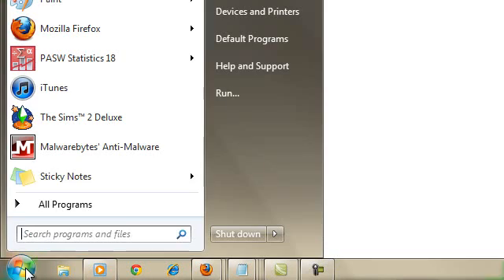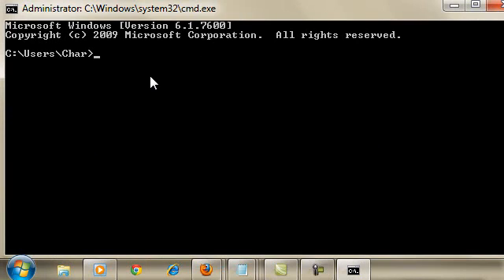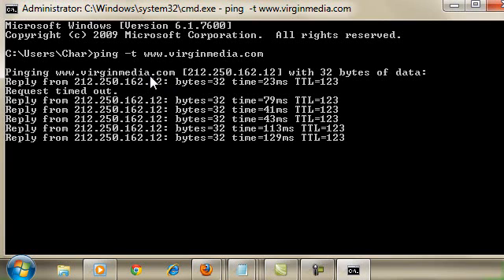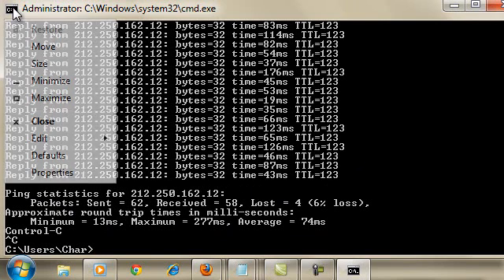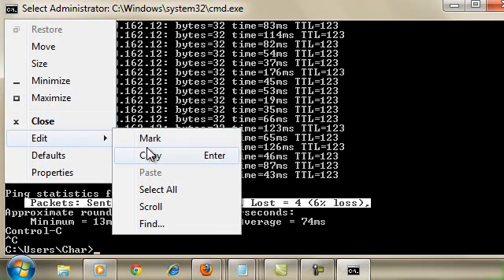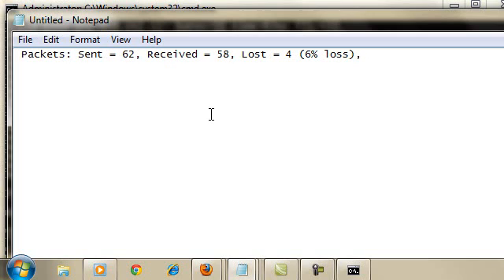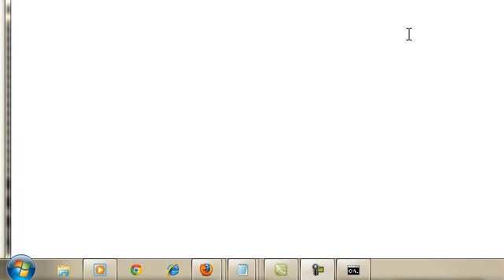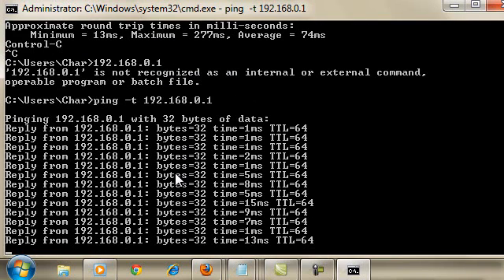How to test your connection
How to test your connection to detect packet loss etc.
I hear many people say they have lag..well this may help you find where the fault lies.